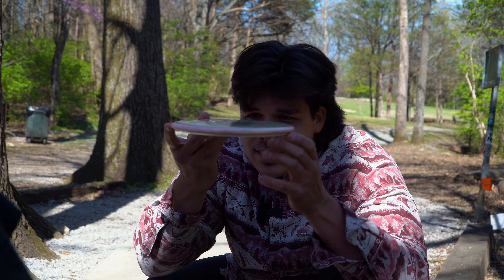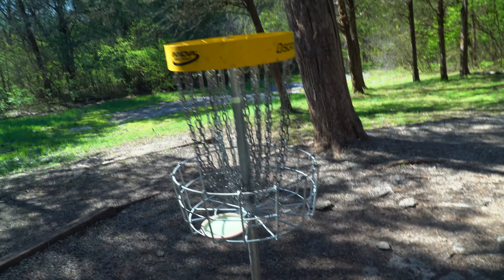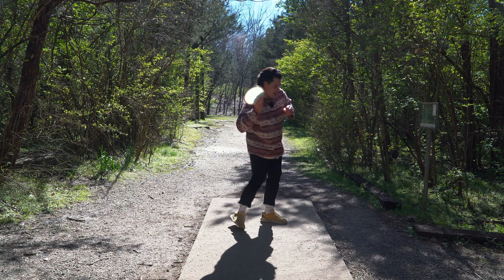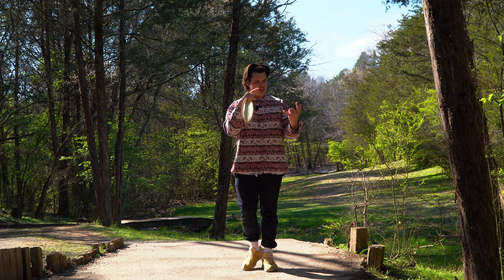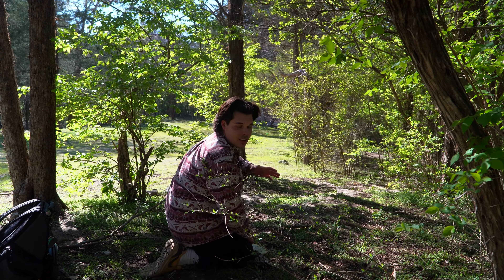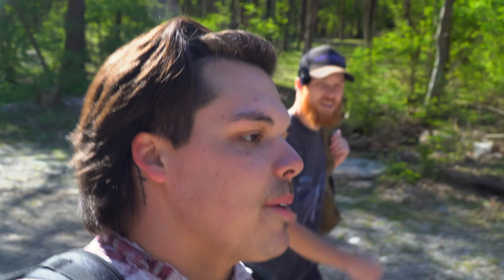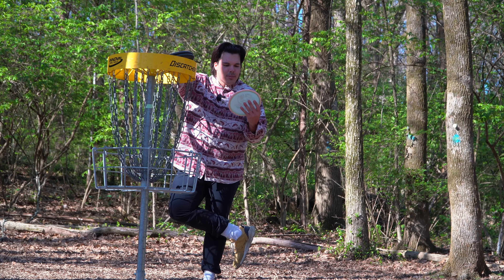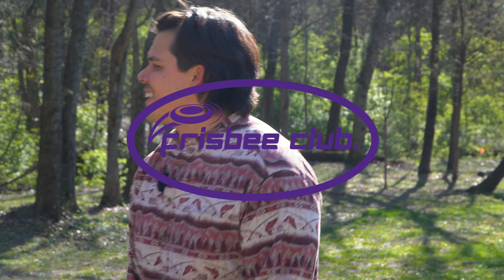MVP SIMON LIZOTTL' HEX - An Honest Review.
The 3rd and final installment of the Simon Lizotte trilogy.